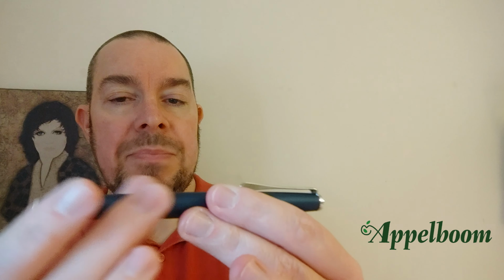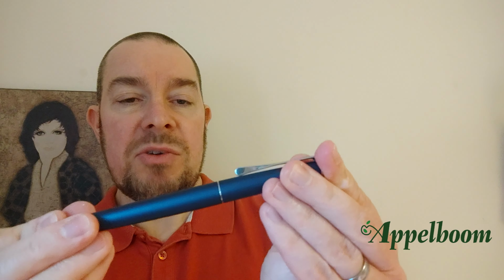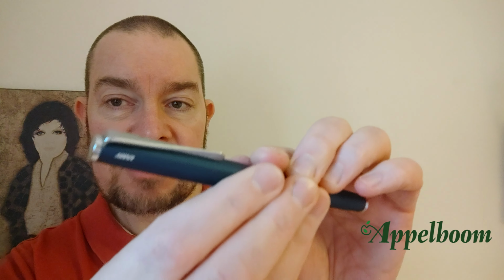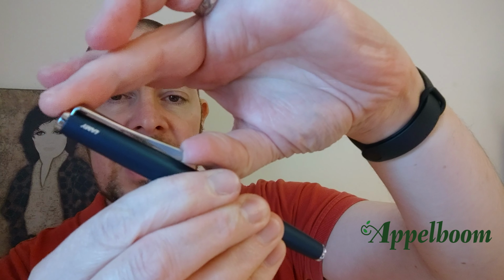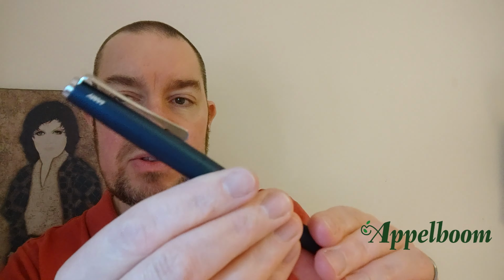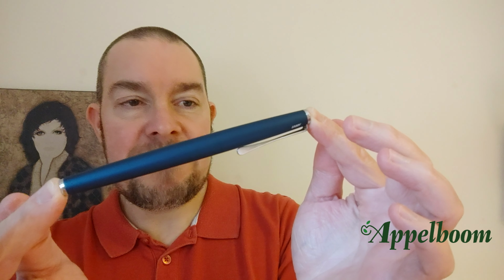Top 3 Pens of Rob (Fountain Pen Journey)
In this weeks episode of the Top 3 Pens series, we take a look at the Top 3 Pens of Rob from Fountain Pen Journey. He has more than 200 videos related to fountain pens and is a great source of information. If you want to checkout more of his content, visit his Youtube channel

TIMESTAMPS
0.00 - Intro
1.45 - Jinhao 1200 Dragon
4.52 - Parker Vector
7.40 - Diplomat Arrow
8.20 - Lamy 2000
8.39 - Lamy Studio Imperial Blue